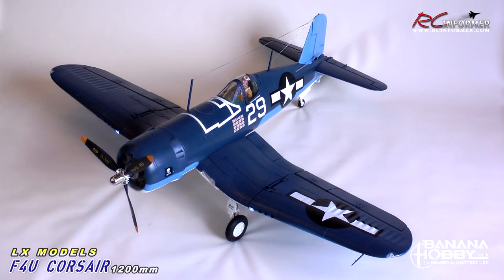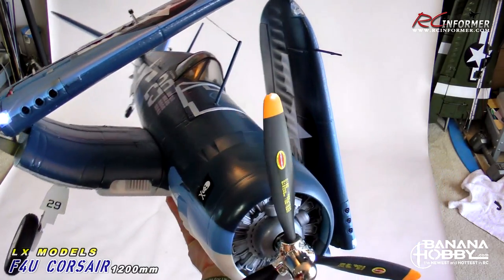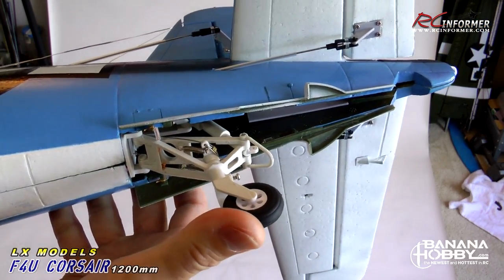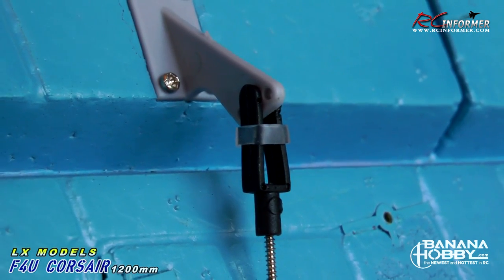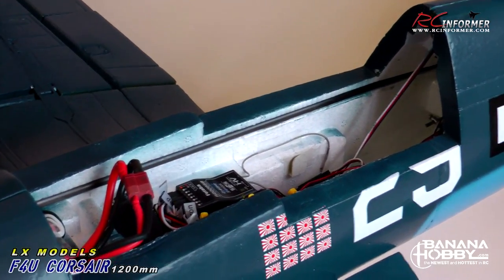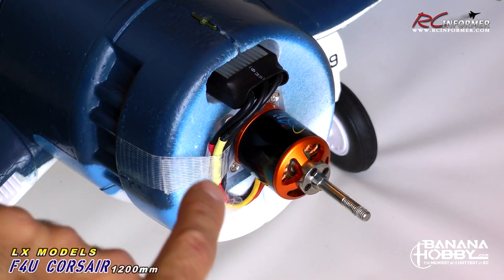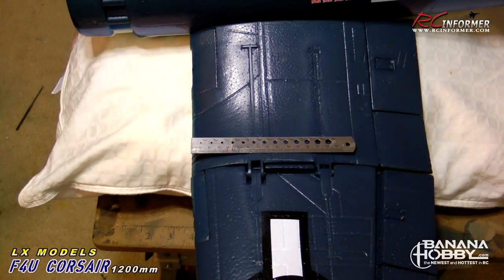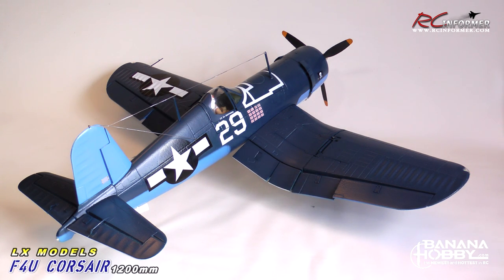LX Models F4U 1200MM Folding Wing CORSAIR Build Tips in HD By: RCINFORMER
The LX MODELS 9-Channel Super Scale F4U Corsair from Banana Hobby has it all. Electric Folding Wings, Super Scale rotating retractable Gear/Doors, Landing/Navigation Lights, & 3 Scale Segmented Flaps per wing.

Video Produced by: RCINFORMER LLC